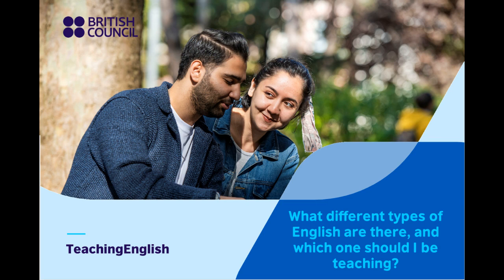What is English for specific purposes?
Recorded in March 2023

The TeachingEnglish Podcast: What different types of English are there, which one should I be teaching?

In this episode of the British Council - Teaching English podcast, Viviana Cortes looks at the wider context of academic English – English for Specific Purposes (ESP).

Viviana provides an overview of ESP, discussing its history, present and its future. In our field report, we investigate some of the particular areas in more detail, with practitioners of Medical English, Aviation English, and English for Islamic Studies telling us about their specialities. We learn about some of the specific lexical, grammatical and stylistic features of each of these specialisms.